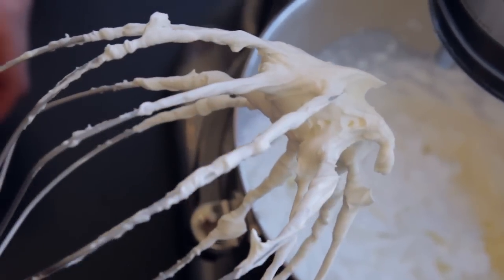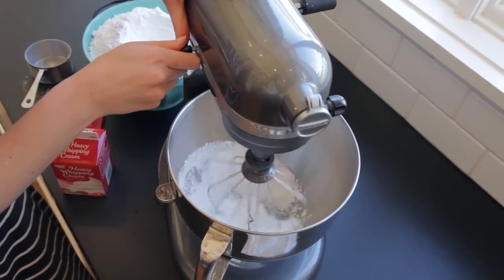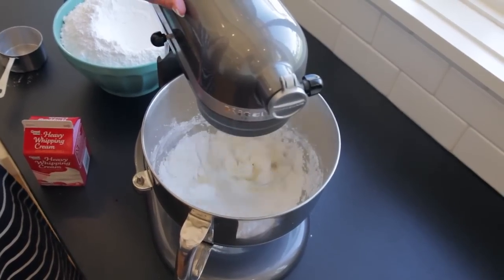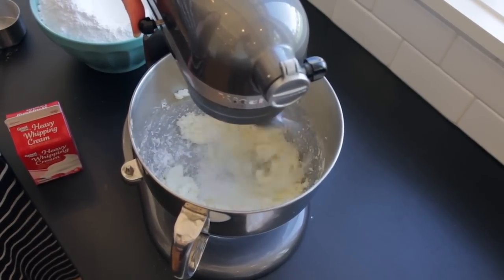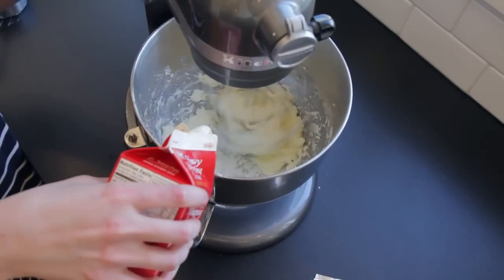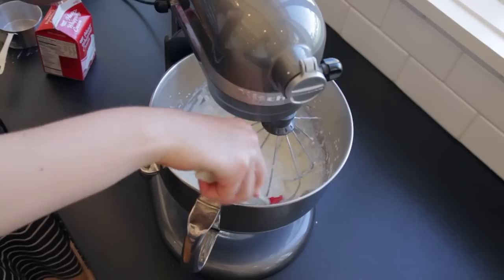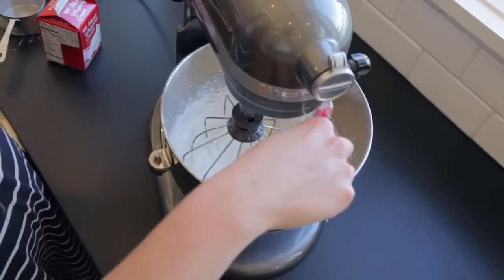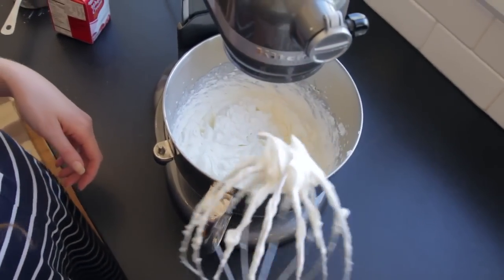How to make Cloud Frosting - Your Cup of Cake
Learn how to make this delicious whipped cream frosting that's so light, fluffy and heavenly it must be made of clouds!